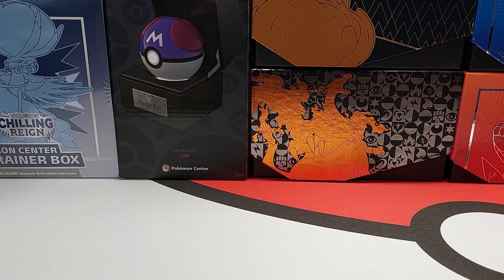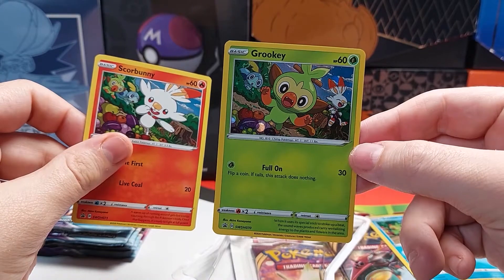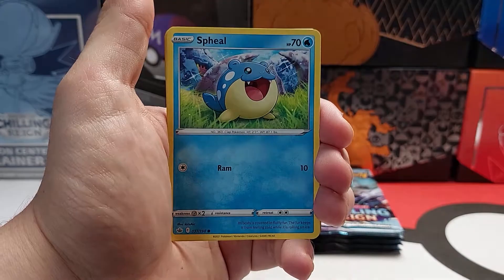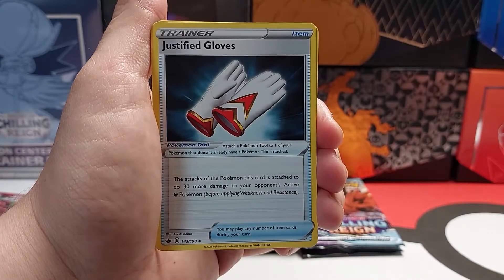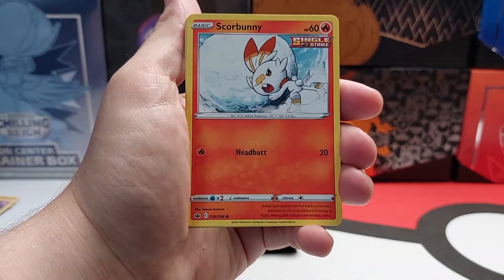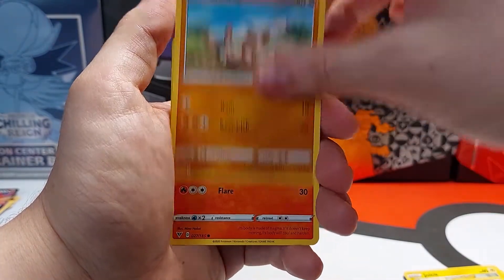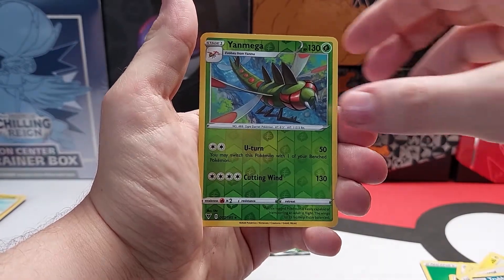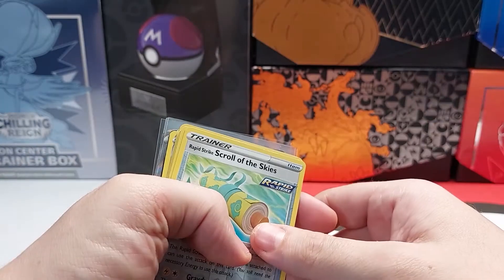Vivid Voltage Vs Chilling Reign | Pokémon Card Opening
In this video I will be opening 5 packs of both Vivid Voltage and Chilling Reign to see which has the better pulls.

Please check back again for more Pokémon TCG opening